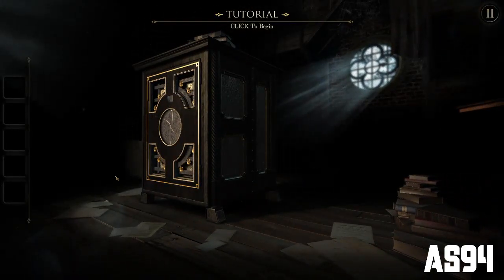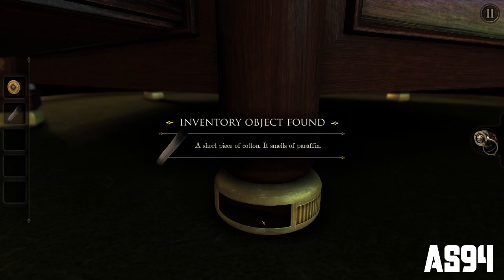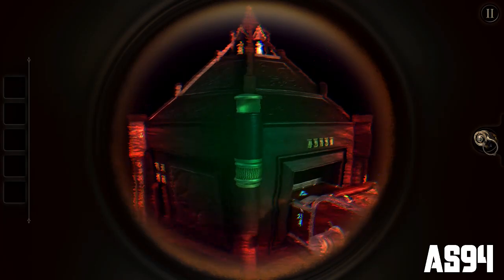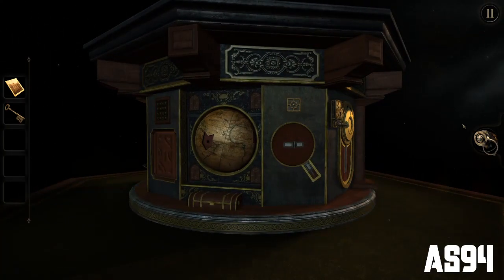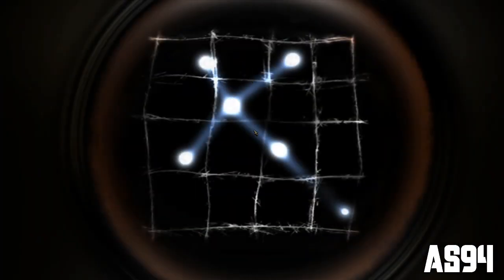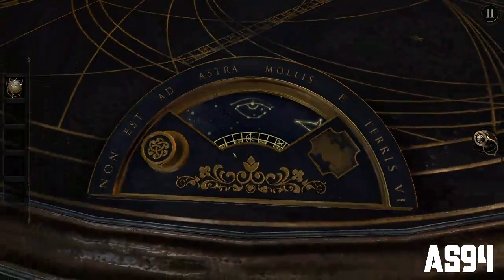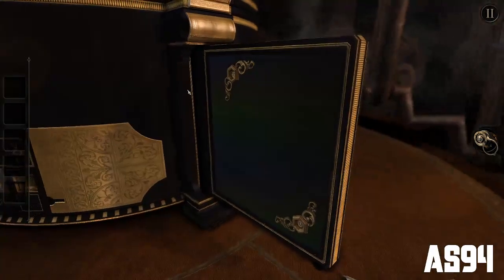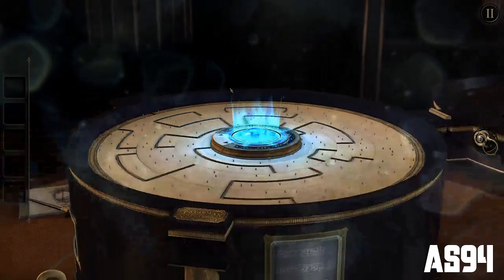Another Room, Another Door | The Room 2 Episode 1 | Re:View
Hey everyone,

This video is from my Mixer stream, I hope you all enjoy :)